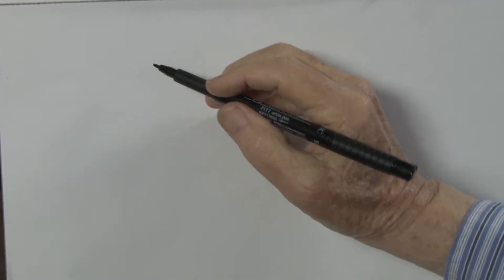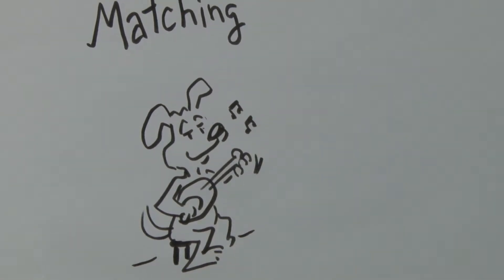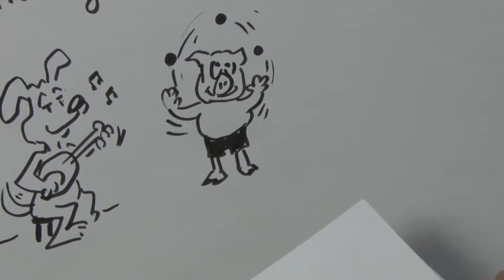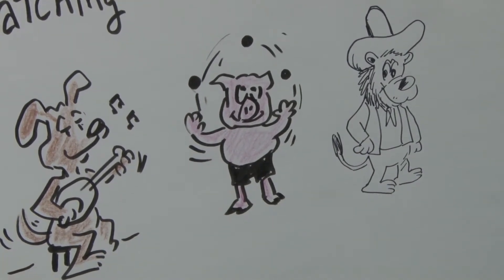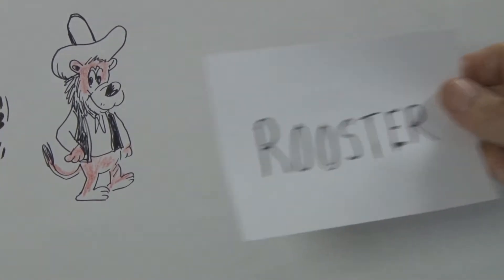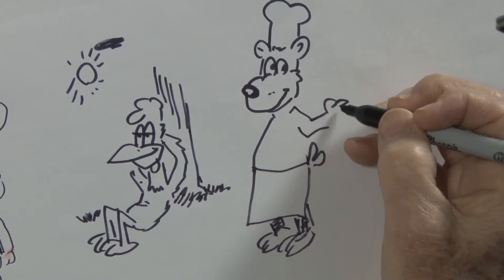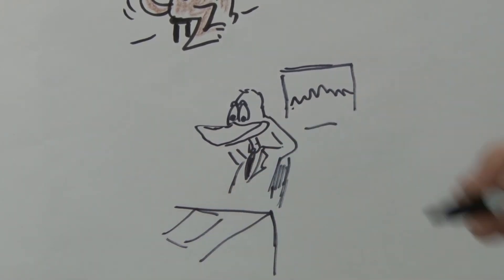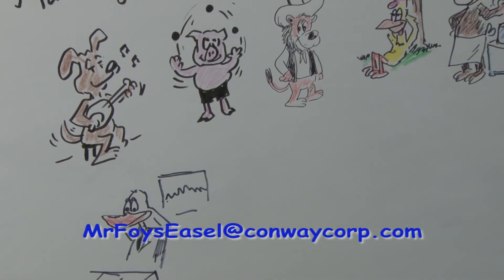Mr. Foy's Easel- Matching Game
Episode 168. Mr. Foy uses his favorite matching game to come up with some unique animal characters.